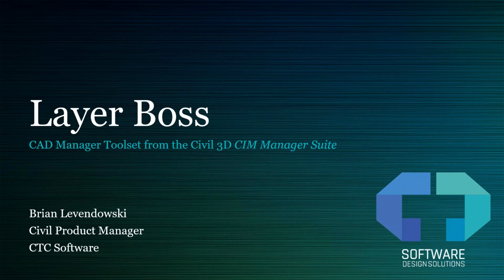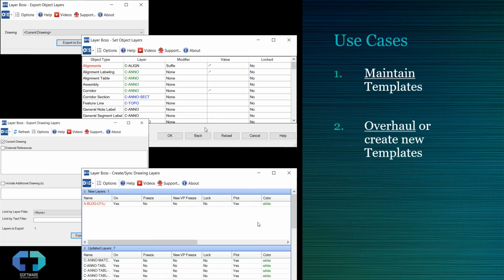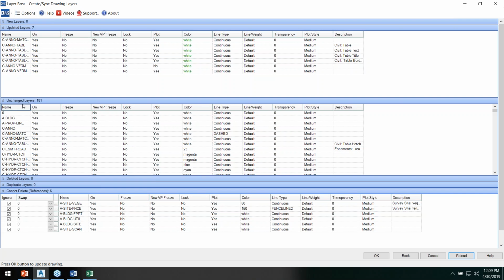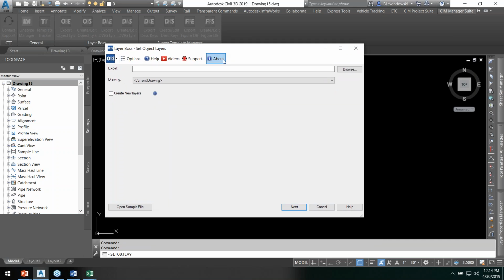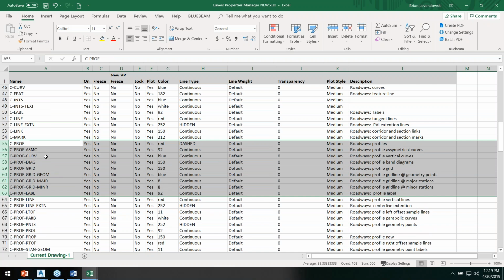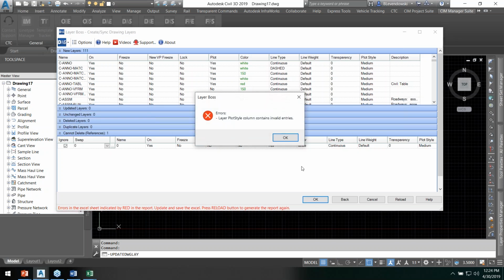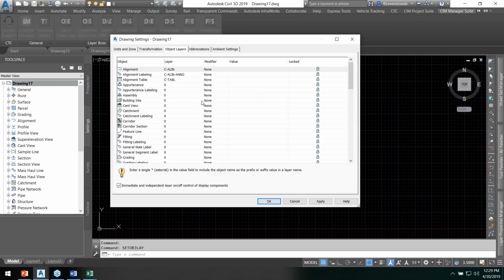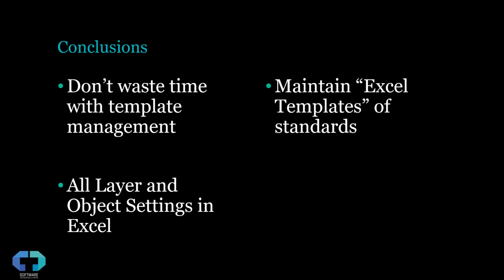Introduction to Layer Boss from CIM Manager Suite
Speed up Civil 3D Layer management and creation by syncing with an Excel spreadsheet. All Layer Properties can be managed from an external spreadsheet, allowing faster template management. All Civil 3D Object Layer settings can be synced in the same way. Initial spreadsheet creation occurs through a simple export option from any drawing or template file.